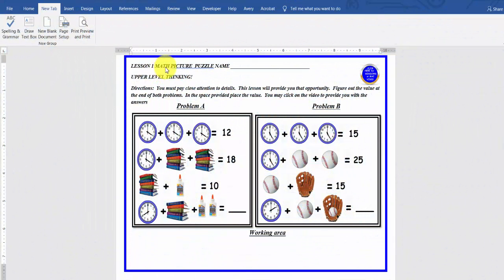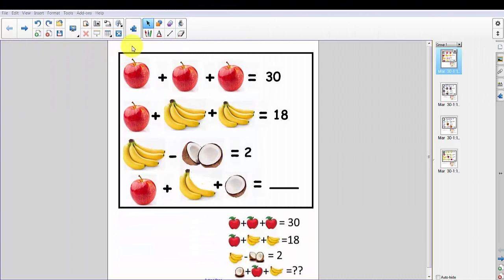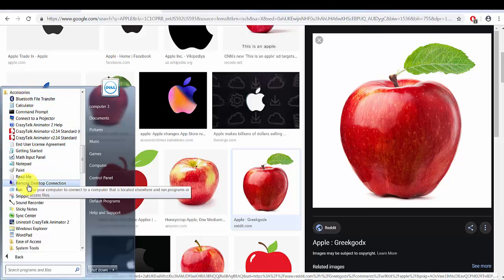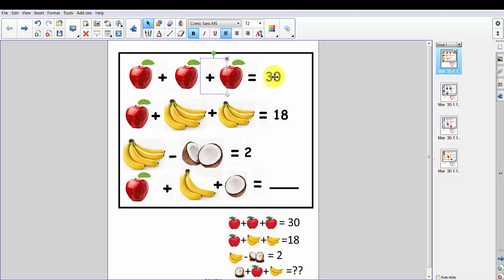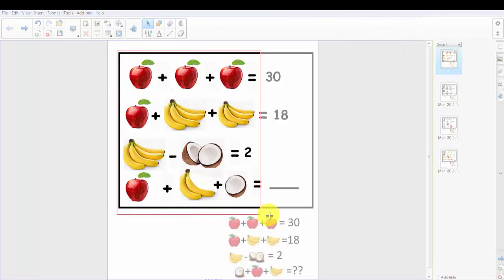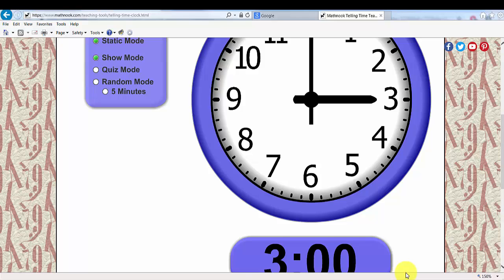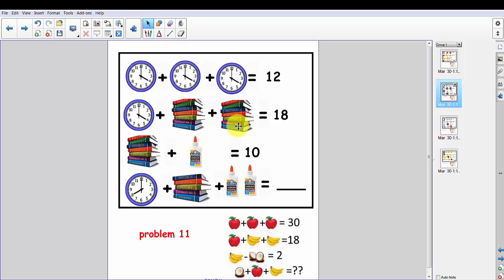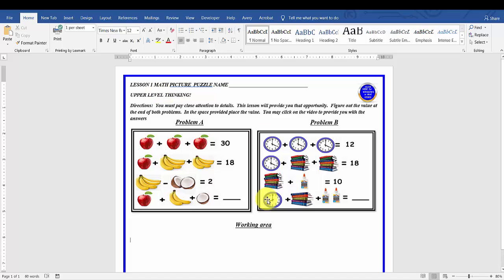DIRECTIONS FOR CREATING A MATH PICTURE PUZZLE USING SMART NOTEBOOK